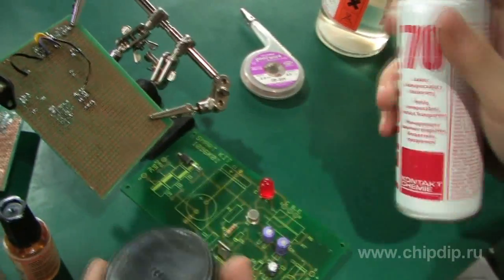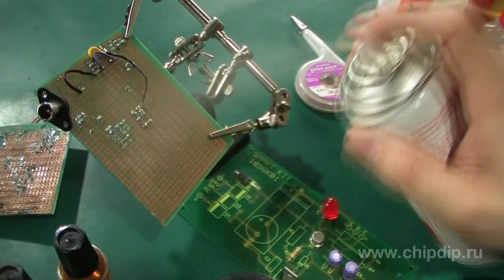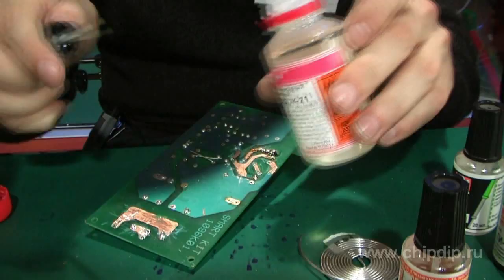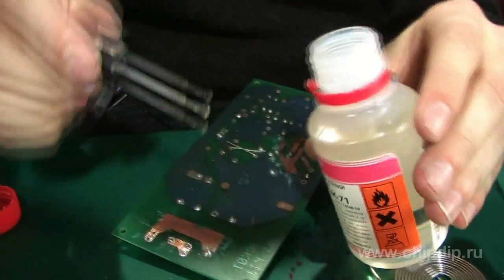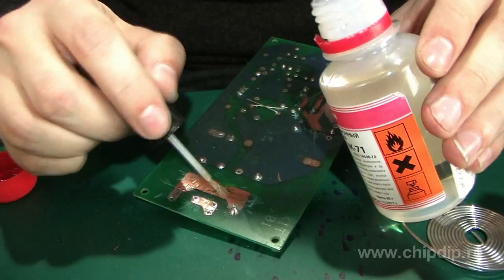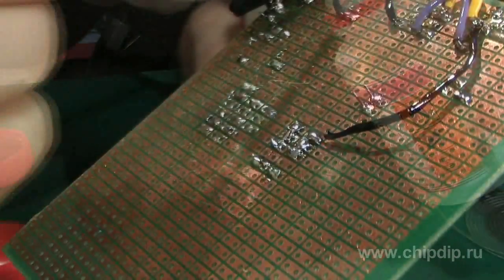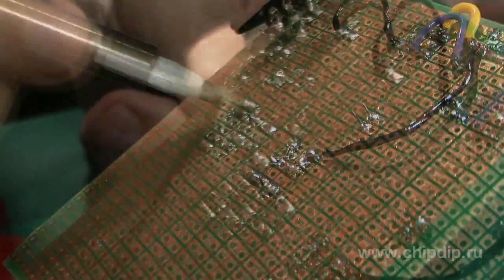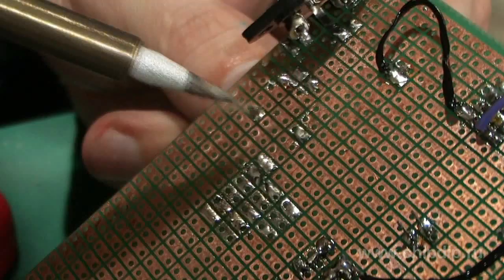Acrylic insulating varnish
After the putting components on the PCB and the process of cleaning of flux residues and other contaminants, it is necessary to protect the contact surface of the board of corrosion processes and various atmospheric phenomena such as humidity, oxidation, dirt, etc. There are various protective varnishes, but the optimal solution for protection is acrylic insulating varnish